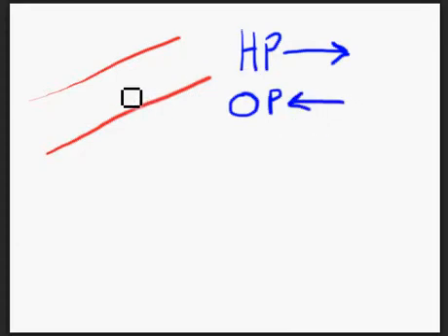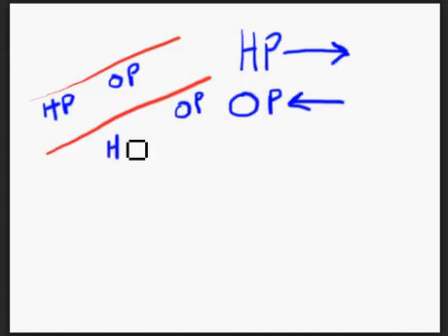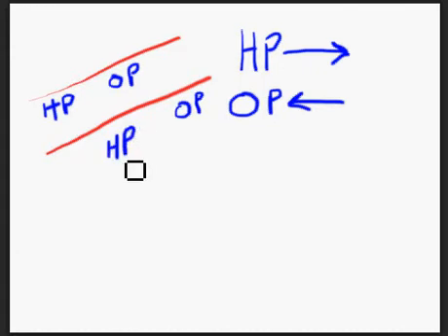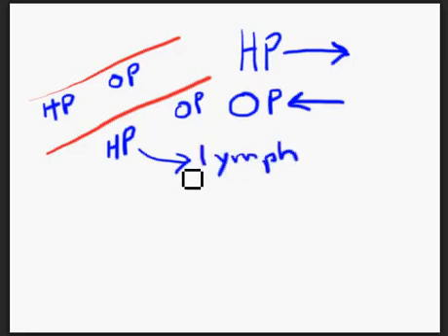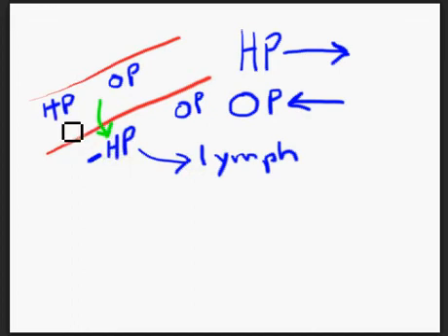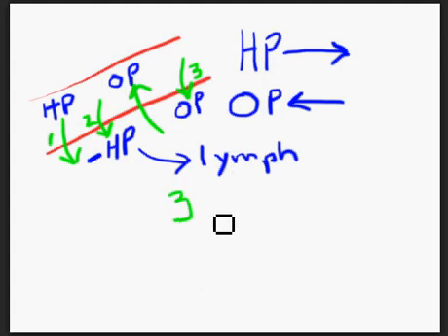waterpressures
Pressures that control movement of fluid out of capillaries.